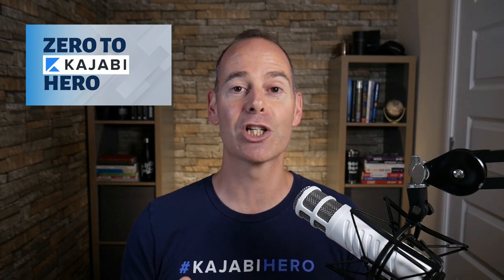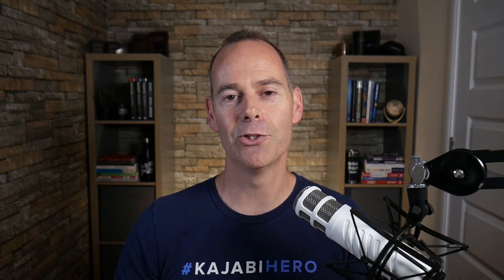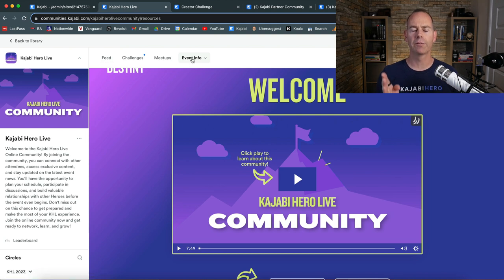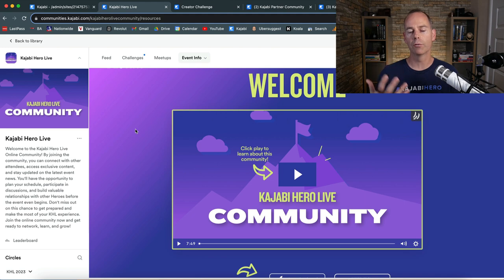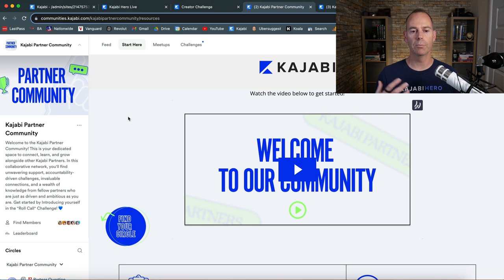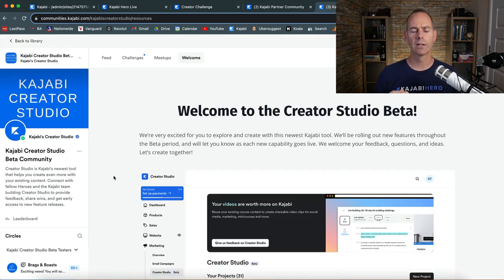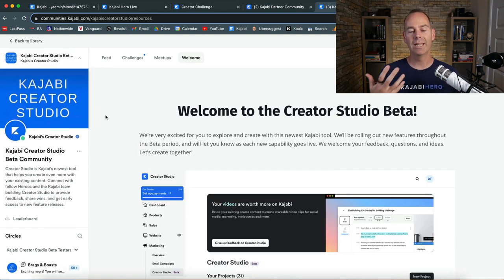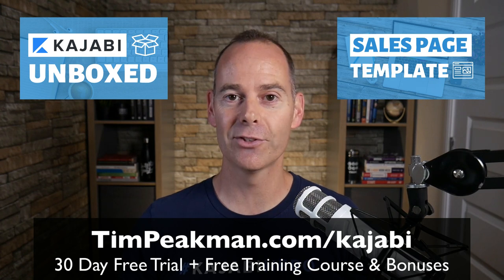Kajabi Membership Site Examples to Inspire Your Next Project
Kajabi Membership Site Examples to Inspire Your Next Project (Day 19 of 30) Zero To Kajabi Hero

In this 19th video of the 30-day series 'Zero to Kajabi Hero', I share with you some great examples of membership sites using the Kajabi platform so that you can get some inspiration on what's possible.

In this video you will learn:

1. How the community function can be used for live events, challenges and training platforms.

2. How members of each community can search for and engage with other members.

3. How to customize your community to make it bespoke to you and who you serve.

4. And a whole lot more...

- Tim